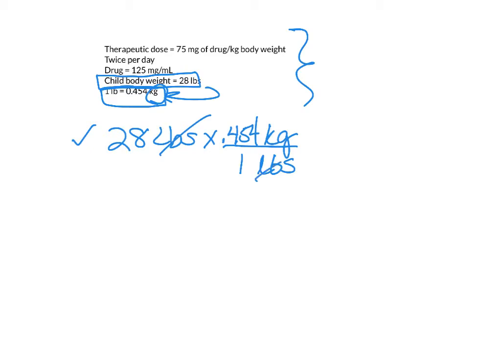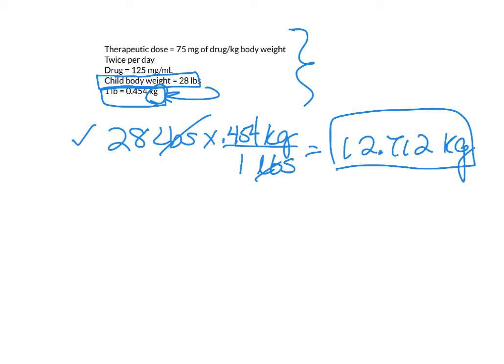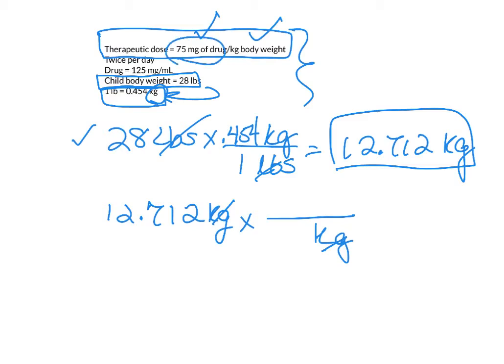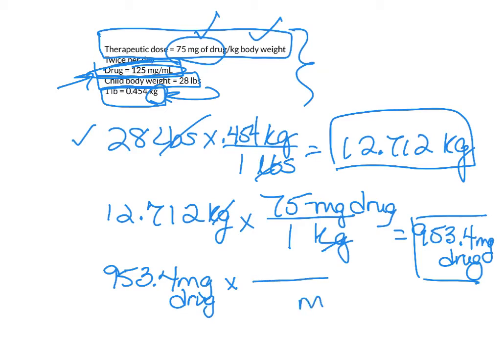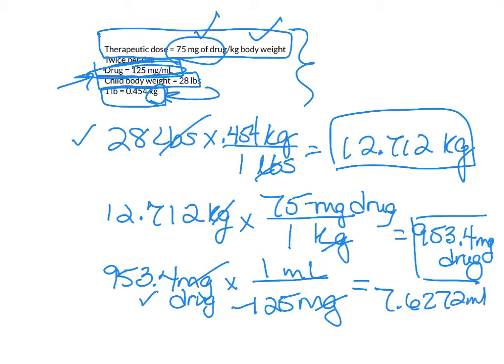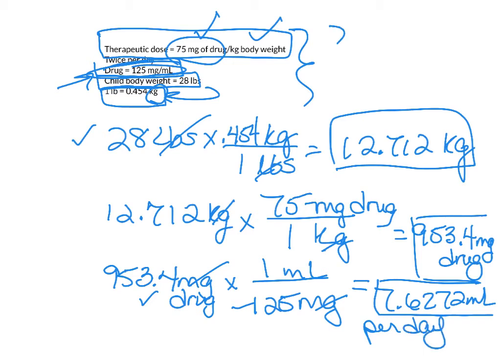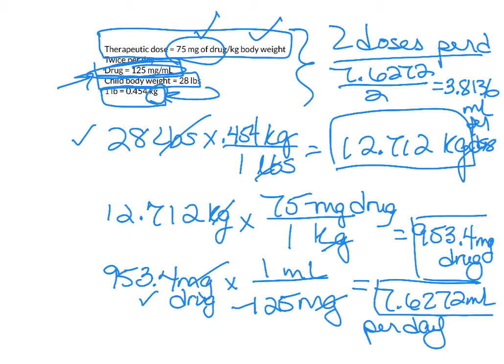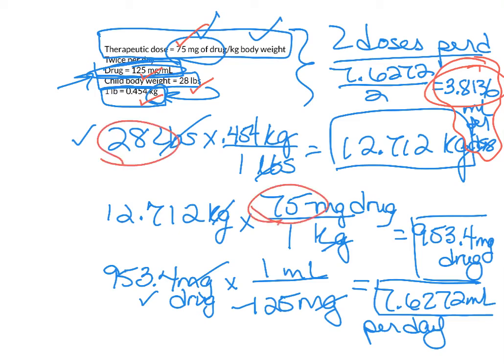Challenging Unit Conversion Question Worked Out